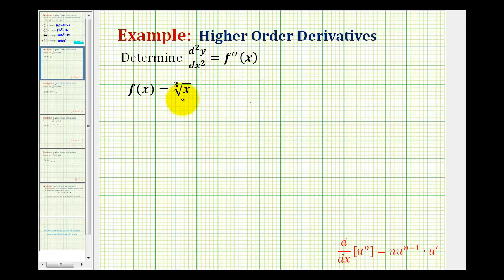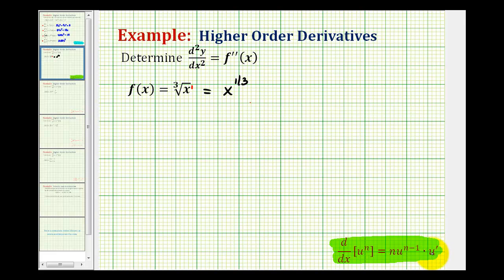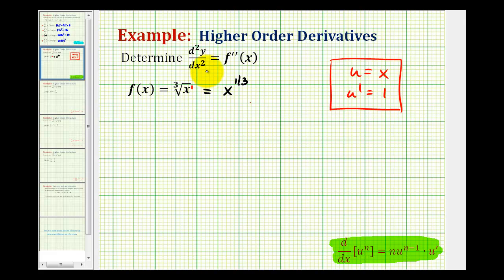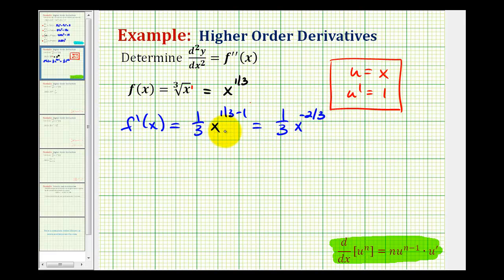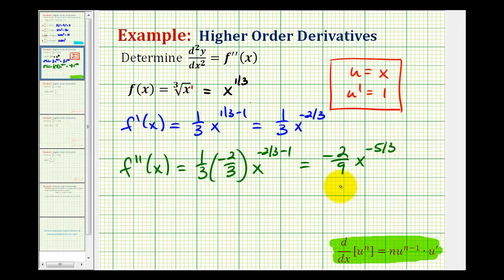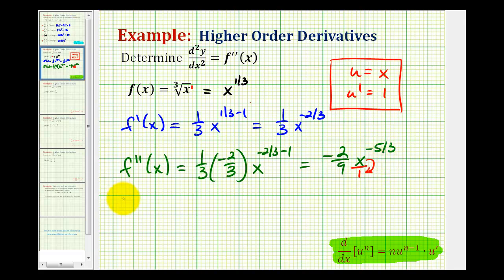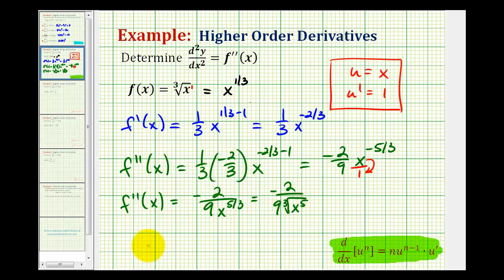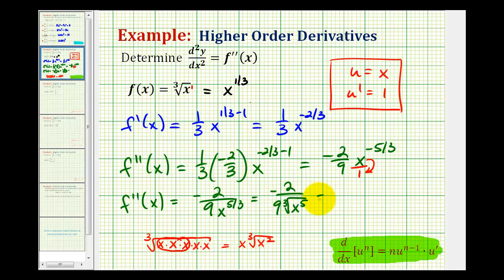Ex 3: Determine Higher Order Derivatives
This video provides an example of how to determine the first and second derivative of a radical function.